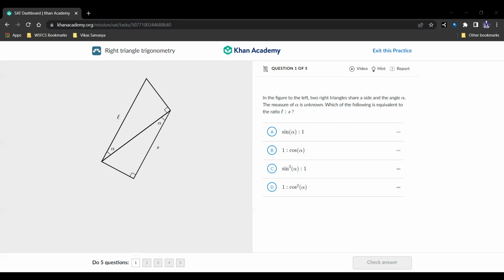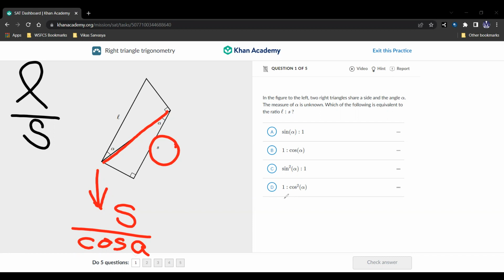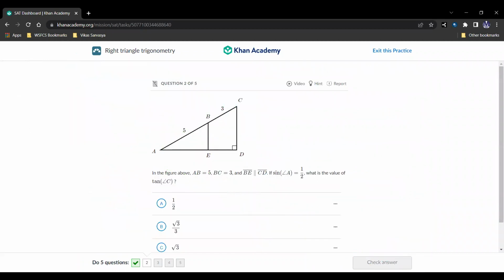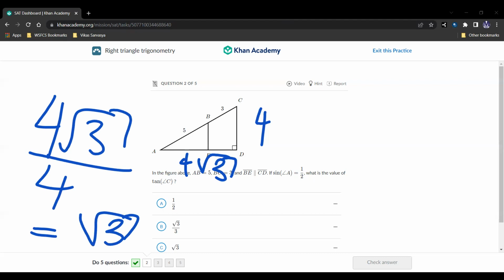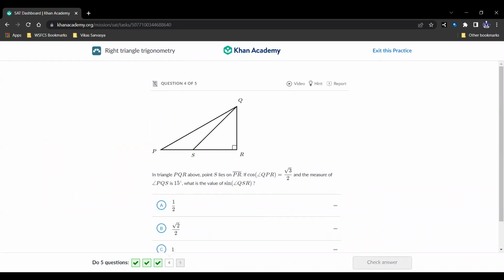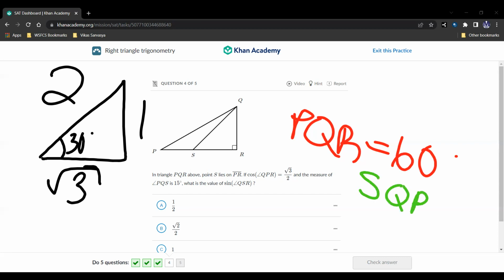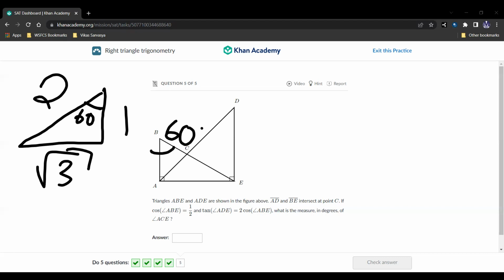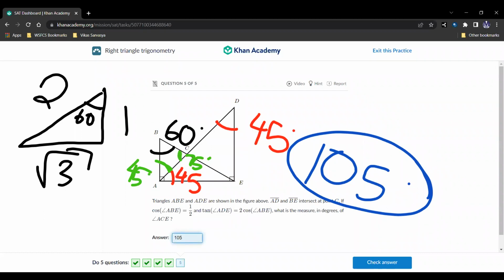SAT Math Review: Right Triangle Trigonometry (S0, E37)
By a 1590 Scorer (800 Math, 790 RWL)! This video the SAT Math Review for Right Triangle Trigonometry. This video was by Vikas Sarvasya.